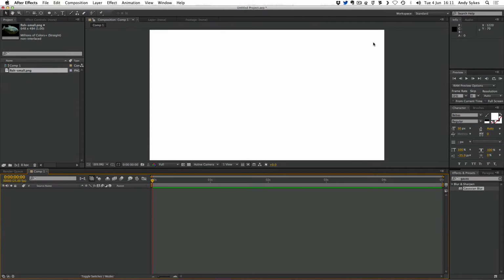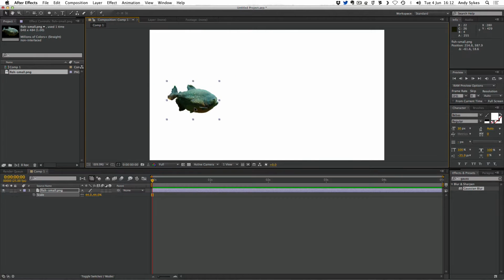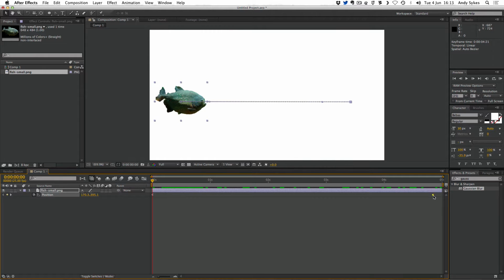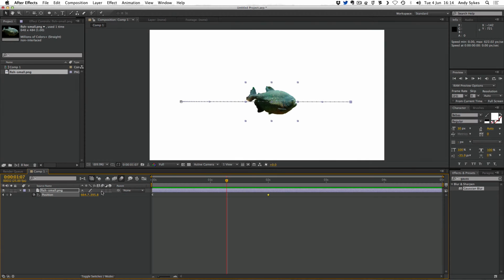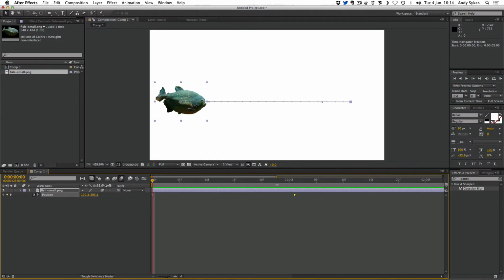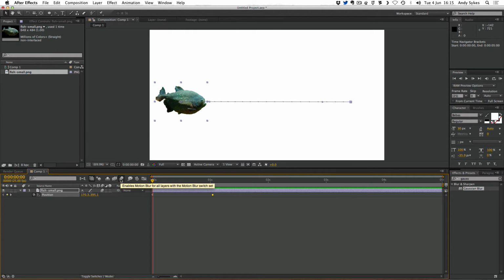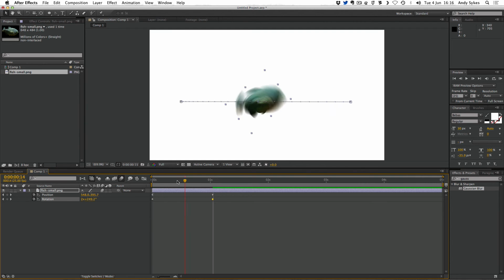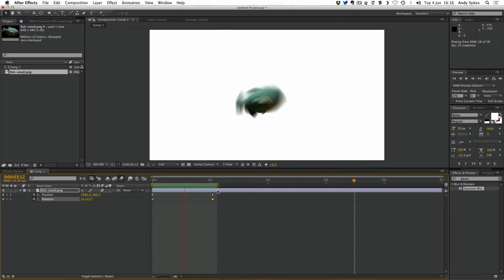AE009 How to Use Motion Blur in After Effects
A quick tutorial on how to enable and control motion blur on layers in Adobe After Effects.